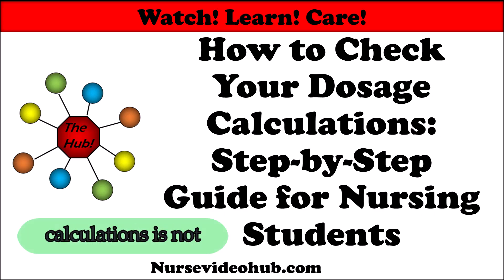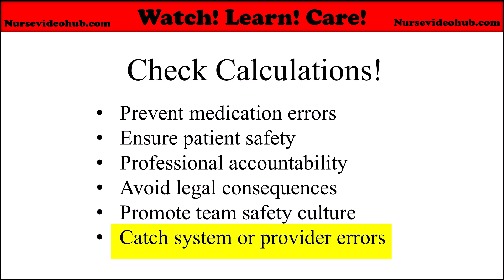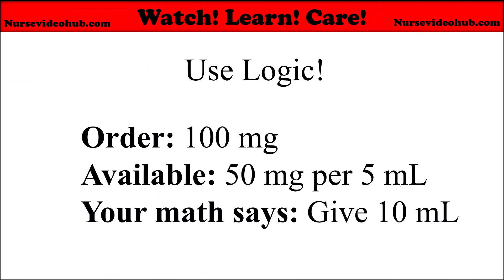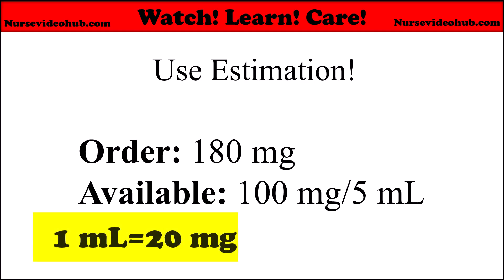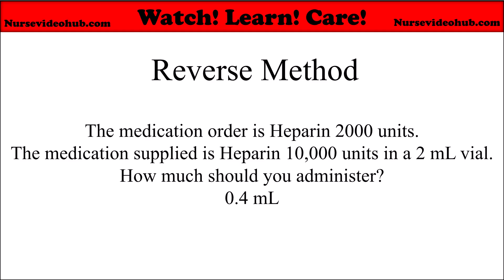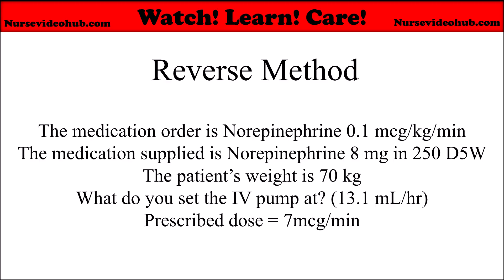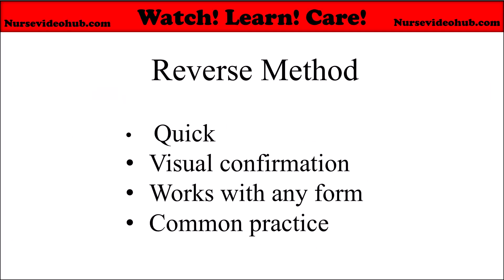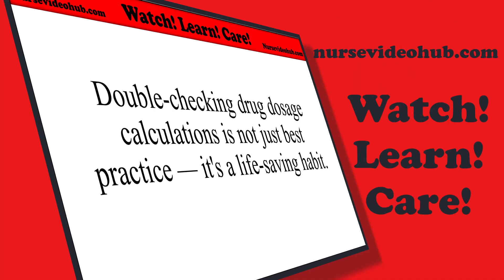How to Check Your Dosage Calculations: Step-by-Step Guide for Nursing Students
Want to avoid medication errors and feel more confident with your nursing math? In this video, you’ll learn exactly how to check your dosage calculation answers using logic, estimation, and reverse calculations.
We’ll walk through:
• How to double-check your math
• Estimation techniques that catch common errors
• Real examples using the reverse method to check answers
Whether you're a nursing student, preparing for the NCLEX, or need a refresher on safe medication administration, this video will help you build confidence and accuracy in your calculations.

These free videos are designed to help nursing students confidently master medication dosage calculations. You won’t receive any emails, and we won’t be posting new videos regularly—the set is complete.